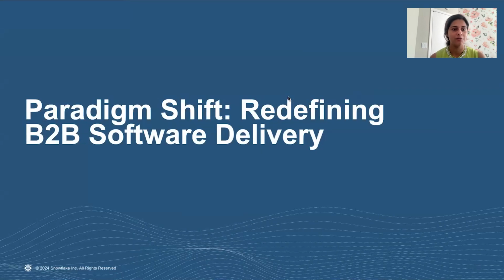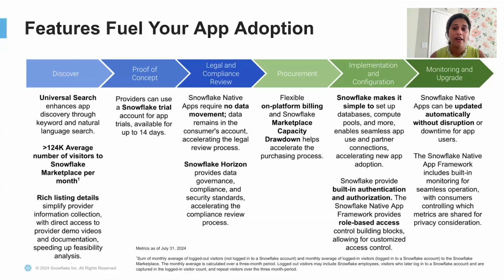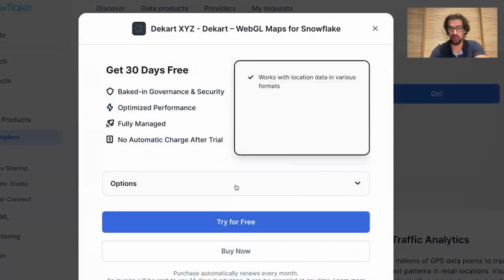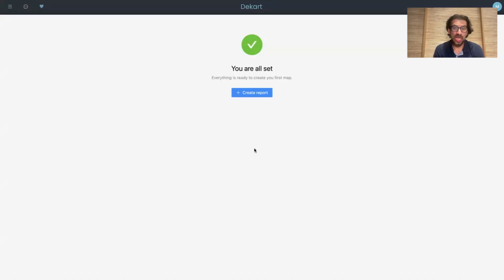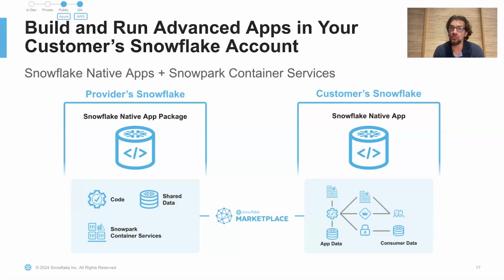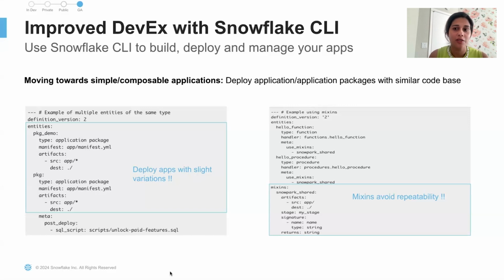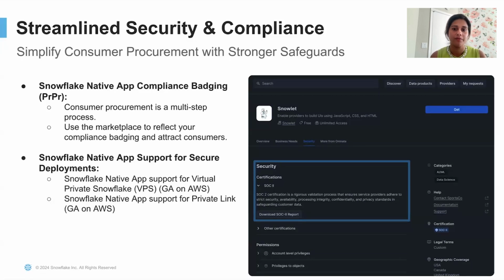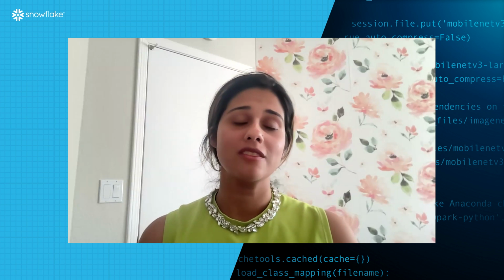What's New: Maximizing The Benefits Of The Snowflake Native App Framework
This BUILD 2024 session dives into the key capabilities of the Snowflake Native App Framework. Discover the most efficient way to find, procure, and use SaaS applications through Snowflake’s expanding ecosystem of Snowflake Native Apps, and see how these apps extend Snowflake’s capabilities with graph databases, generative AI, industry-specific models, and more. Learn about key updates to the Snowflake Native App Framework, including integration with Snowpark Container Services, programs to expedite SOC2 certification with cost savings, and enhanced developer productivity, ensuring a better building experience and capabilities for app builders.